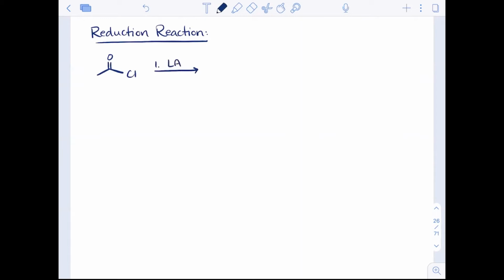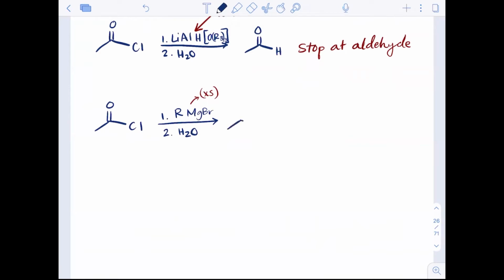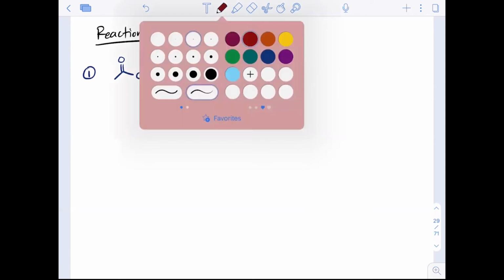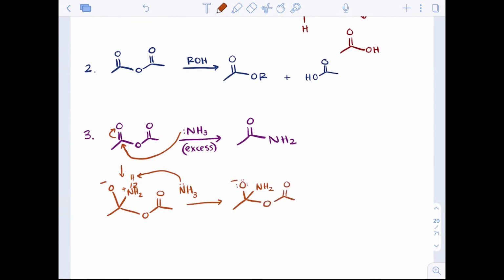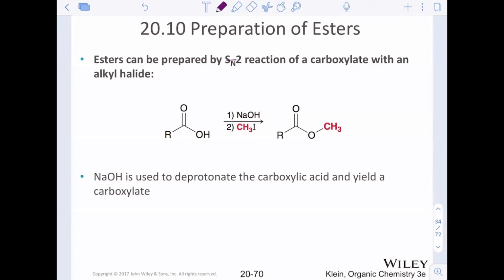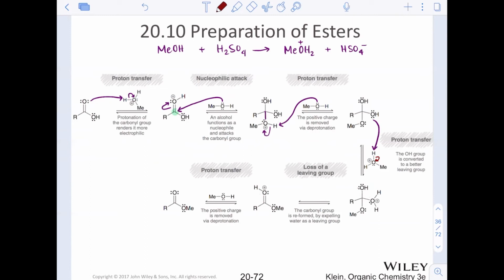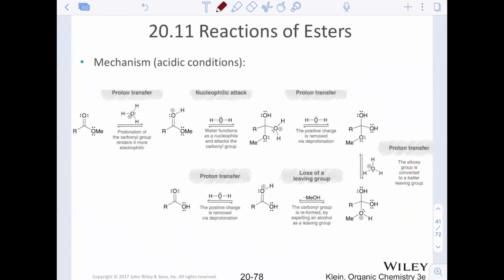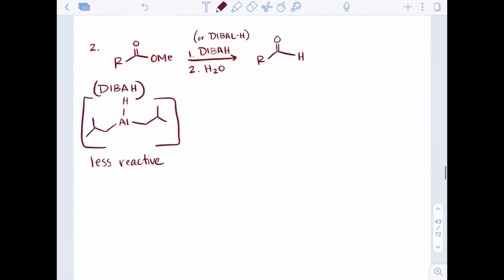Ochem2 Carboxylic Acids 2